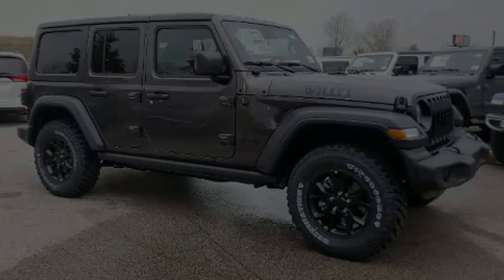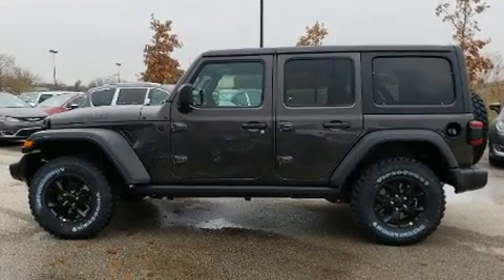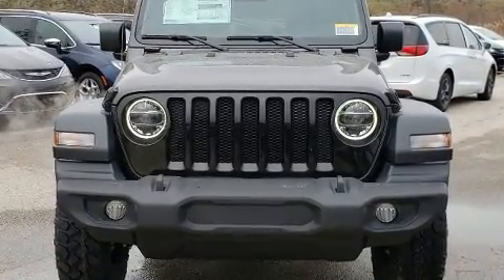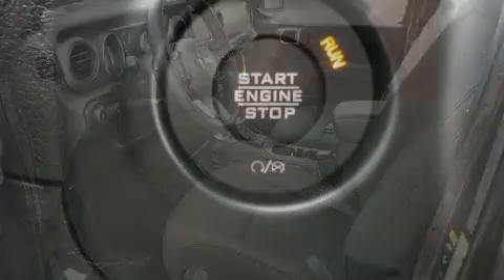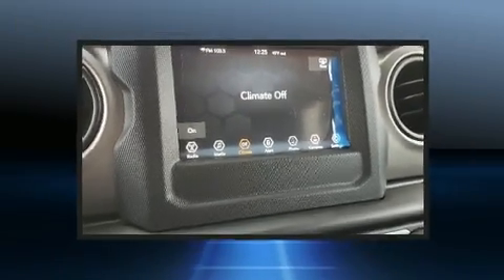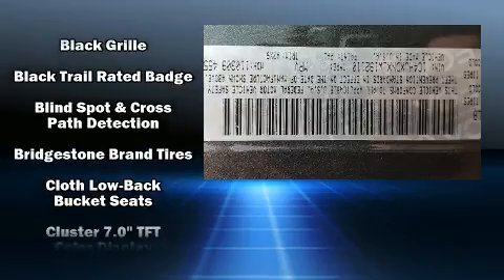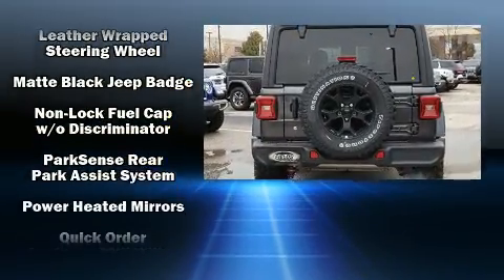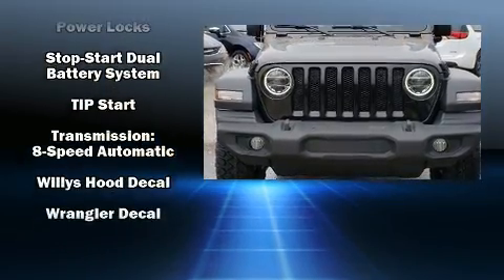2020 Jeep Wrangler UNLIMITED WILLYS 4X4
2800 Patriot Blvd.

Experience driving perfection in the 2020 Jeep Wrangler Unlimited. Under the hood you'll find a 4 cylinder engine with more than 200 horsepower, providing a smooth and predictable driving experience. Well tuned suspension and stability control deliver a spirited, yet composed, ride and drive The engine breathes better thanks to a turbocharger, improving both performance and economy. Jeep infused the interior with top shelf amenities, such as: a leather steering wheel, a trip computer, front bucket seats, fully automatic headlights, power door mirrors and heated door mirrors, blind spot sensor, and a split folding rear seat. Jeep ensures the safety and security of its passengers with equipment such as: dual front impact airbags with occupant sensing airbag, integrated roll-over protection, traction control, ignition disabling, and 4 wheel disc brakes with ABS. Brake assist technology provides extra pressure when applying the brakes. We have the vehicle you've been searching for at a price you can afford. Stop by our dealership or give us a call for more information.